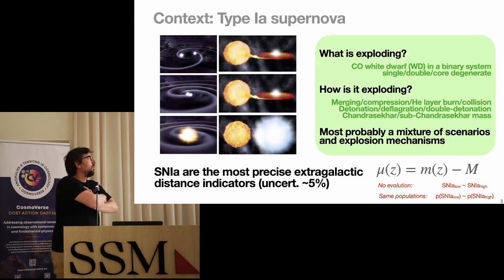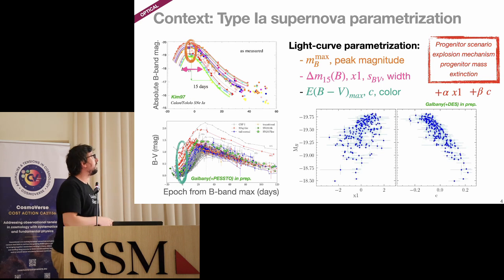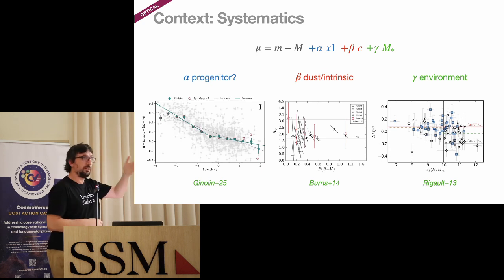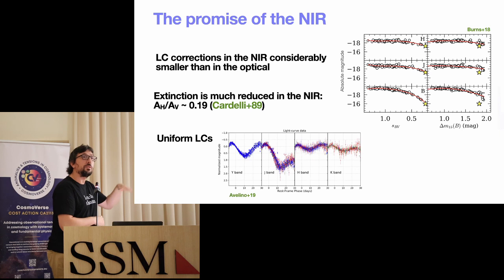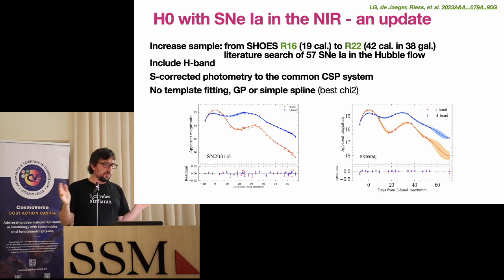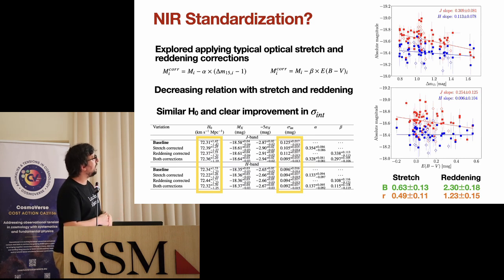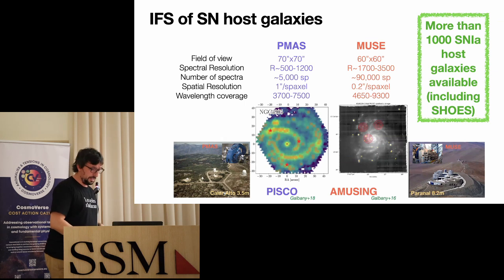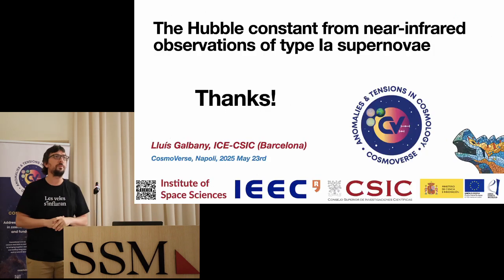CosmoVerseWorkshop@Naples: Lluís Galbany: The Hubble constant from near-IR observations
Distance Ladder

Lluís Galbany

The Hubble constant from near-infrared observations of type Ia supernovae